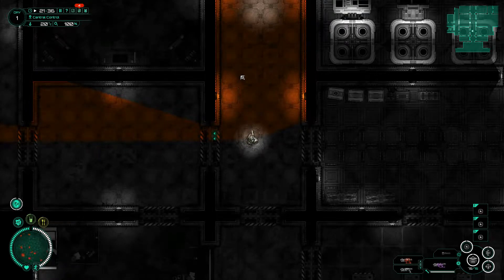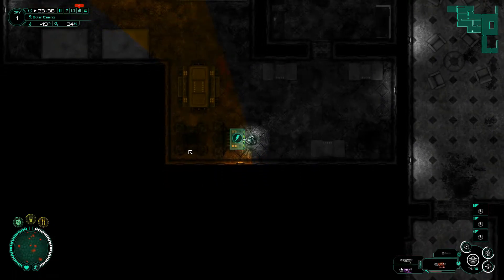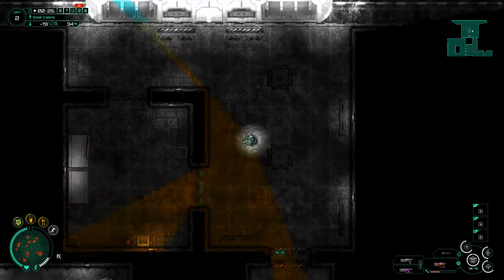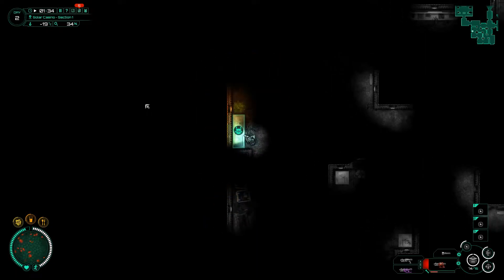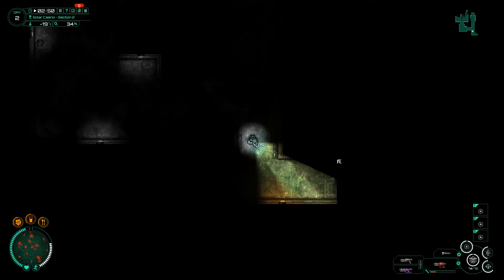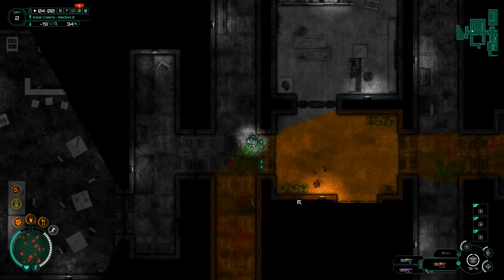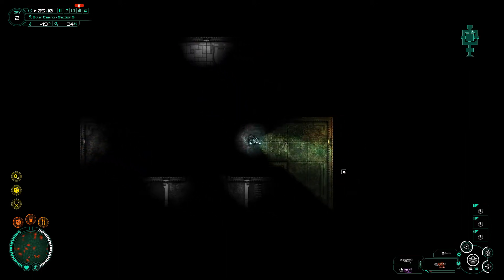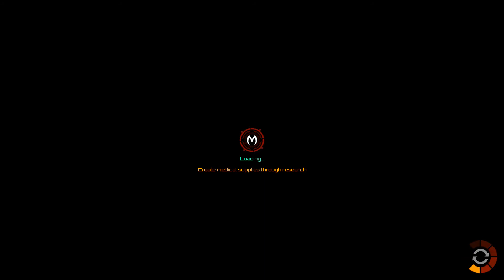Subterrain episode 5 [Where to find mine data chip lvl 2] | Season 2 | Let's play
We head out to solar casino in search of the mine data chip. No luck with finding the generator but we did get what we came for :)

About let's play subterrain series: Subterrain is a top-down sci-fi survival horror game set on Mars. The game takes place in a marsian colony where something has gone horrible wrong. The game focuses on exploration and crafting while trying to survive by finding water, food and taking care of your body in general. Much of the gameplay will be around Central, your base of operations. Connected to Central are the MPO mines, MPO biosphere, Nilson engineering and Herbert research. In these areas all the tools one will be needing to survive on mars alone against hordes of mutants will be available.